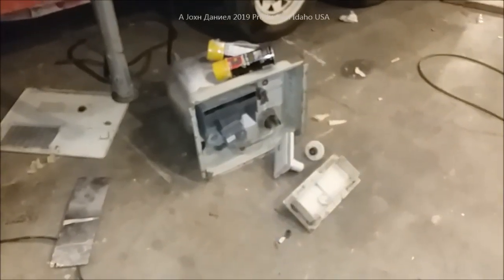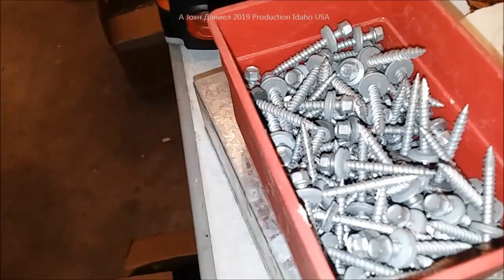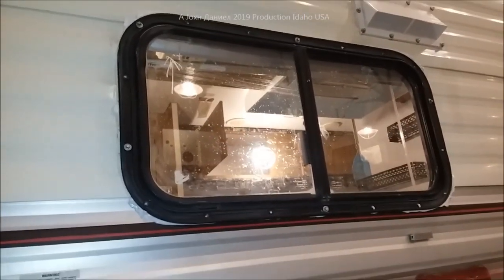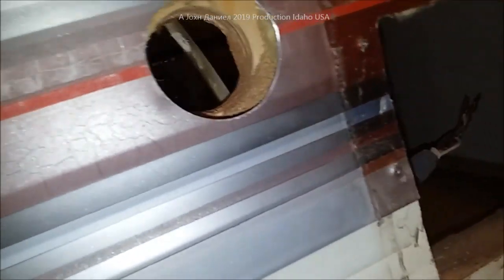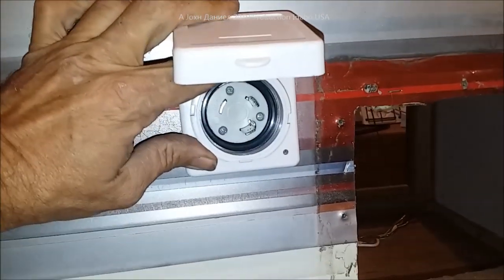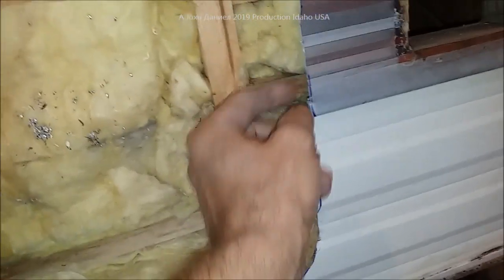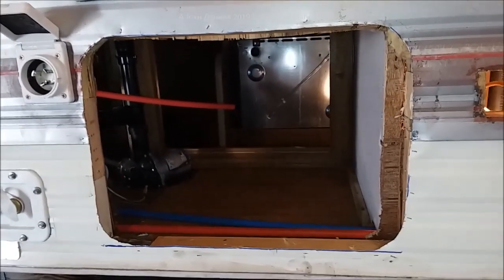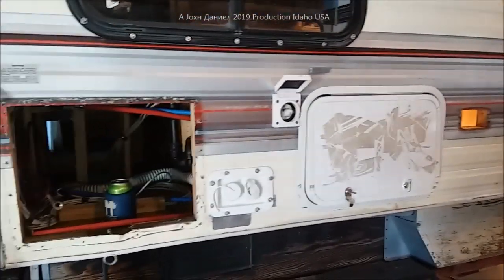FREE 1999 Elkhorn Camper, more new parts & fixes (parts used below)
The Battery door/hatch many sizes are cheaper than anywhere + all parts are on my parts *AND Check out this $60 RV water heater/shower! and Best source for RV Roof Vents

3/8" terminals for Rectifiers 200A & DIY Turbine Slip Ring 30/90A
3 phase Drop Wire "turbine to rectifier" (2) 10/3 awg or 8/3 awg Miscellaneous terminals for batteries THERMAL FAN SWITCH 40C 3 pole double brake Switch Solar Connects
3 way 63 amp Professional Cam Switches
12 volt 100 watt 2 to 6 ohm
24 volt 100 watt 4 to 8 ohm
48 volt 100 watt 6 to 12 ohm